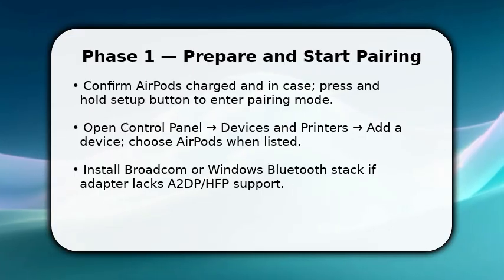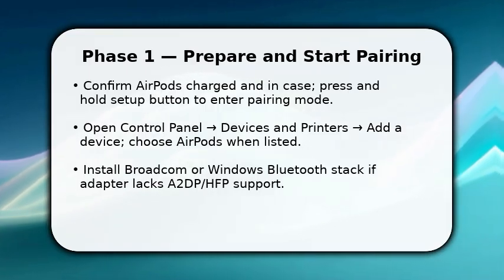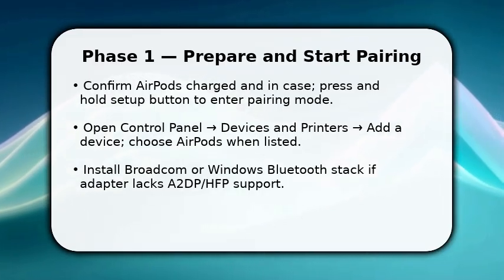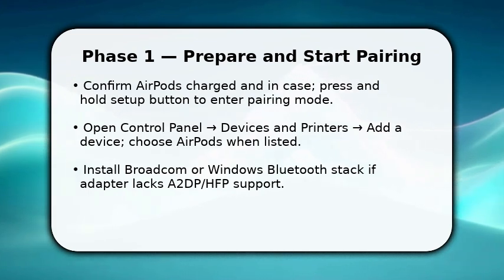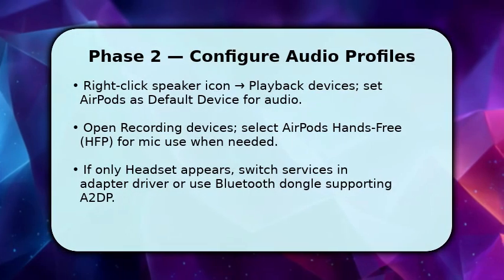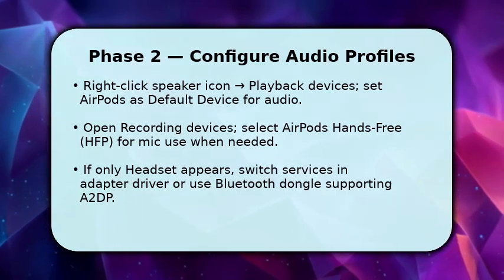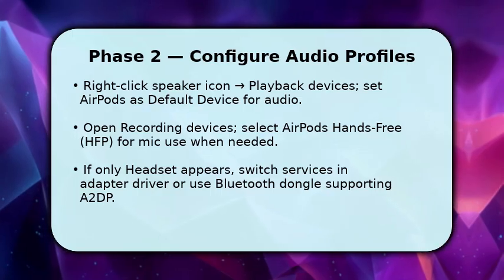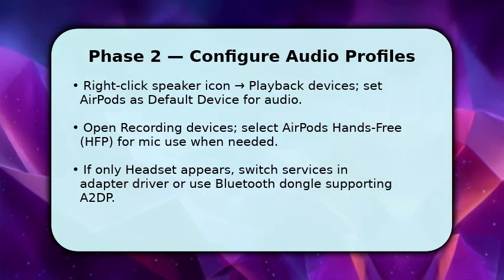How to Use Airpods on Windows 7 (only Way)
How to Use Airpods on Windows 7 (only Way) | 🔒 Surfshark VPN Deal — Stay private and secure. $1.99/mo + 3 Months Free ▸

Learn the unique workaround for using AirPods on Windows 7, as official support is not available. This video guides you through alternative methods to connect and use your Apple devices with an outdated operating system.

AirPods, Windows 7 compatibility, connecting AirPods without Bluetooth update, using old OS for modern accessories, workaround for Windows 7 AirPod usage, alternative methods to connect Apple devices on older systems